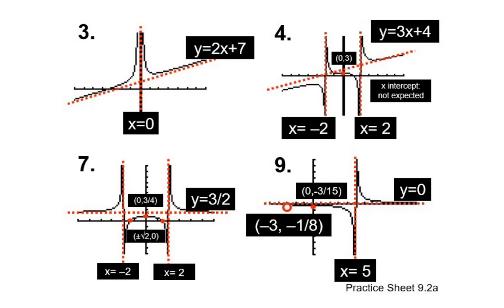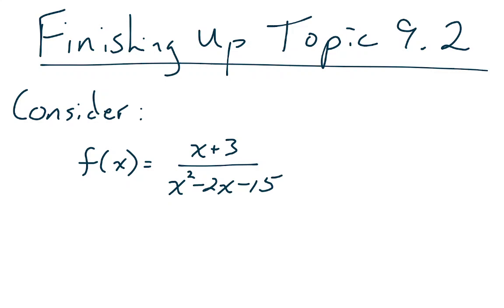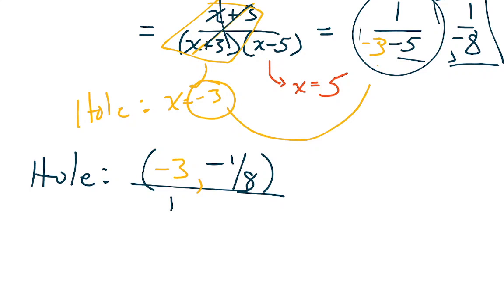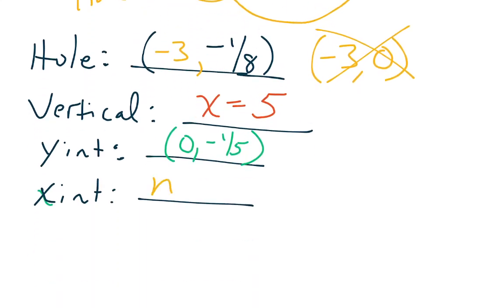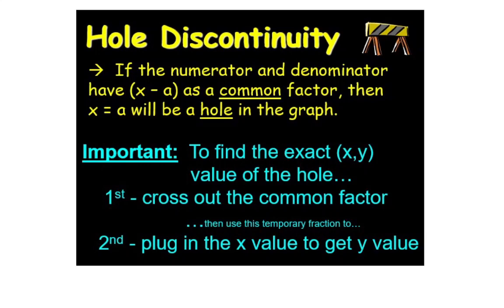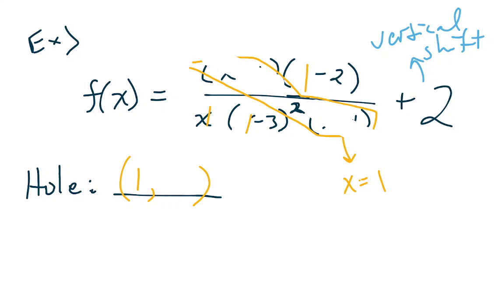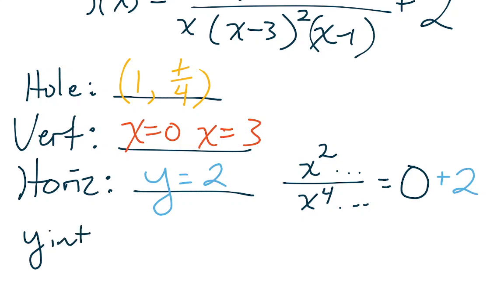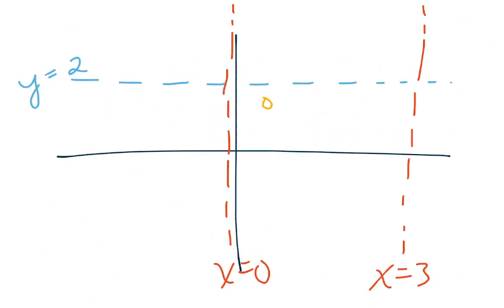Honors Trigonometry Topic 9.2c